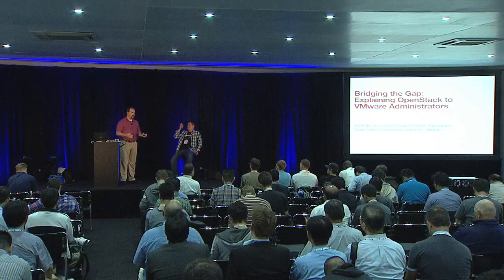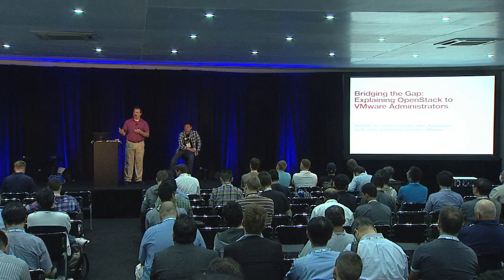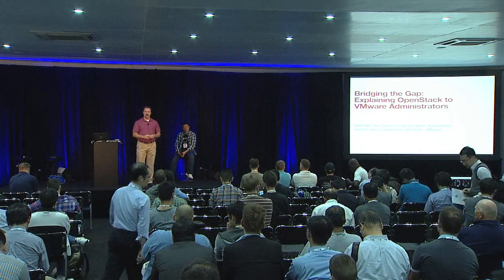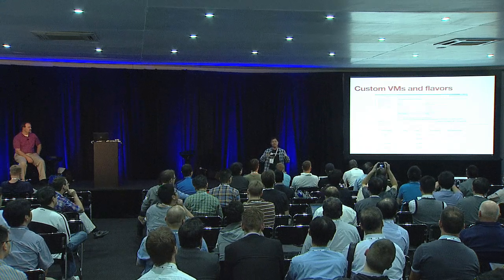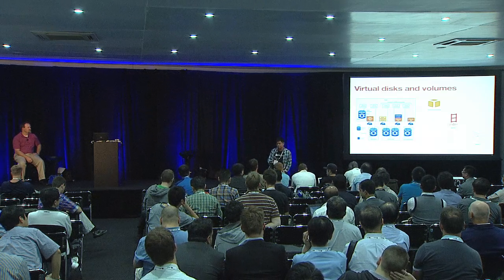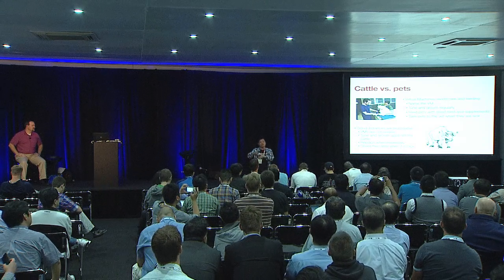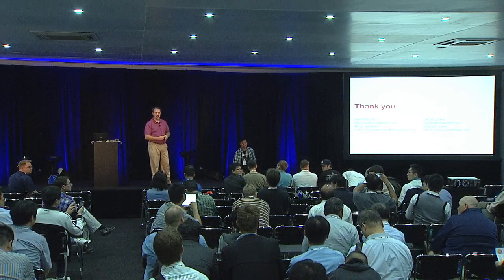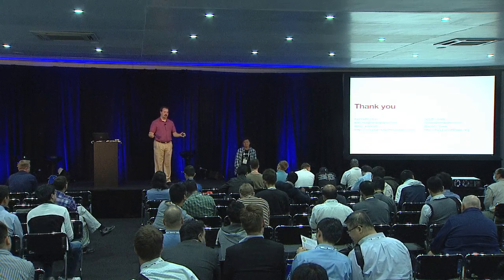Bridging the Gap Explaining OpenStack to VMware Administrators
As OpenStack expands its footprint into the enterprise, more and more people who are familiar with VMware vSphere concepts and terminology will be exposed to OpenStack. In order for OpenStack to be successful in enterprise environments, these people who are familiar with VMware concepts and terminology will need to understand the concepts and terminology in OpenStack. In this session, VMware experts who have moved into the OpenStack space will talk about how to bridge the gap between vSphere concepts and terminology and OpenStack concepts and terminology, showing the value in OpenStack for VMware environments and the value of OpenStack to VMware administrators. Please note that this session does not an attempt to give attendees a detailed understanding of how vSphere-related integrations work or are configured, but instead focuses on educating VMware-savvy administrators and users on OpenStack. This session will be valuable for anyone who needs a better grasp of how to talk about both VMware and OpenStack within an enterprise context.